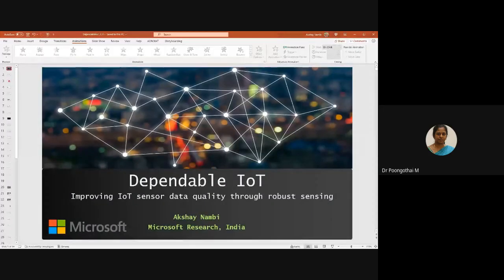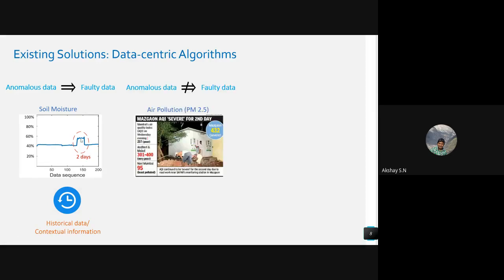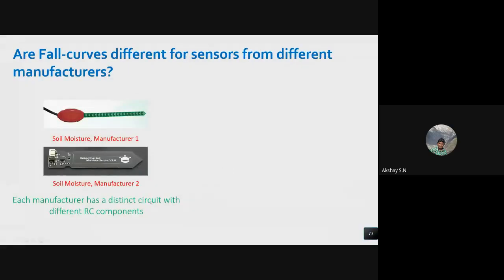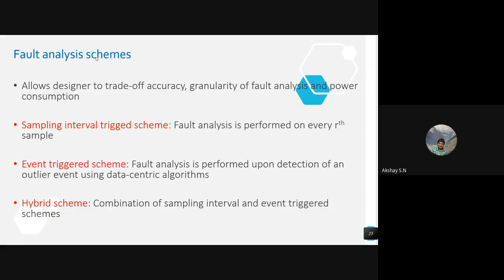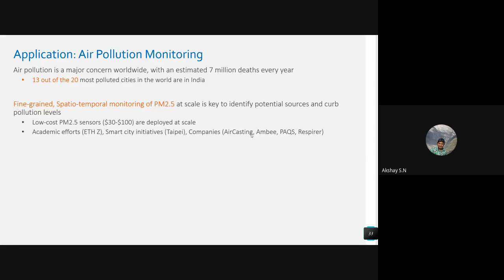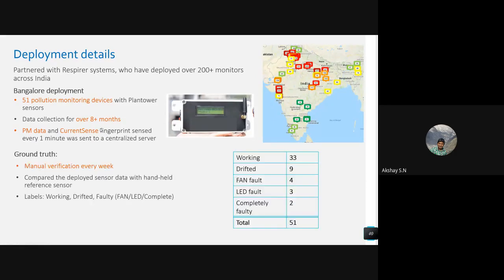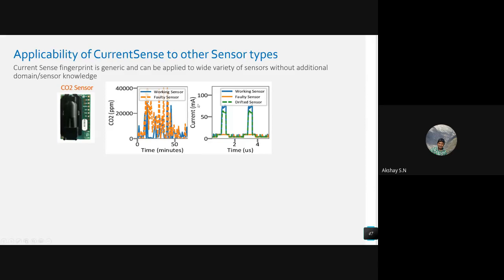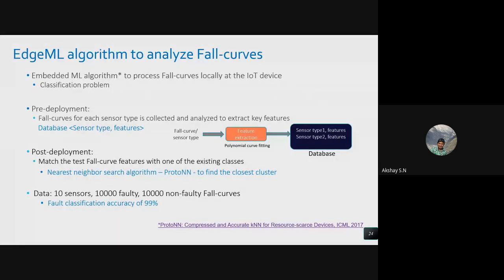Dependable IoT: Improving IoT sensor data quality dealt by Mr. AkshayNambi, Microsoft Research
TEQIP III Sponsored Two Days ONLINE WORKSHOP On IoT and Machine Learning algorithms: Towards Smart Eco systems  during 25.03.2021 to 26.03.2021.Organized by Department of Electronics and Communication Engineering, Coimbatore Institute of Technology, Coimbatore.